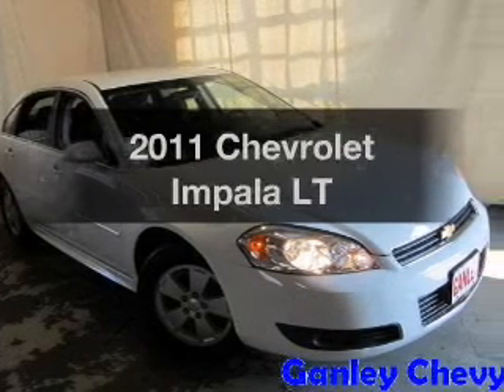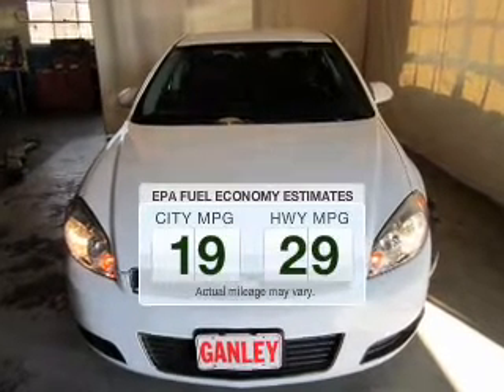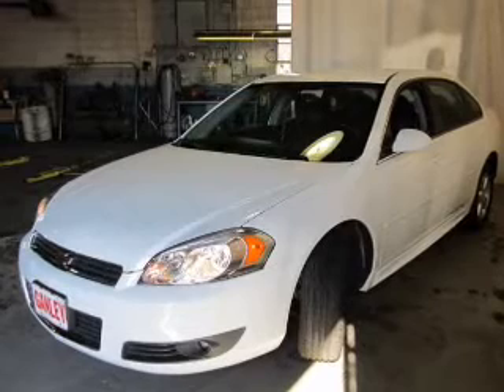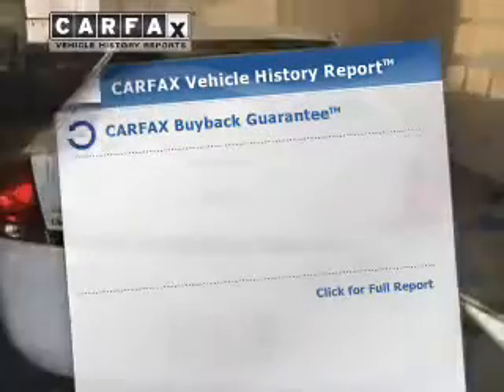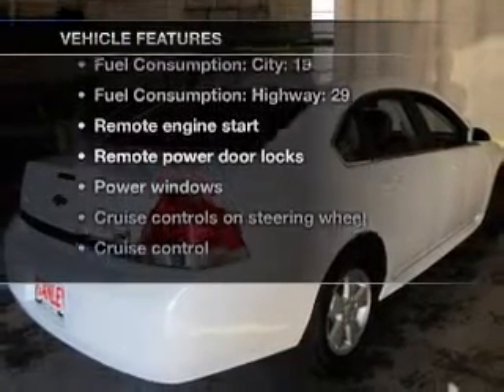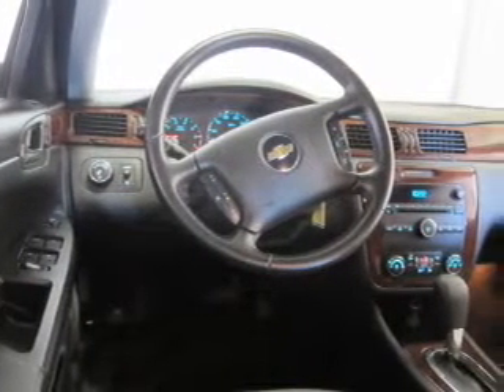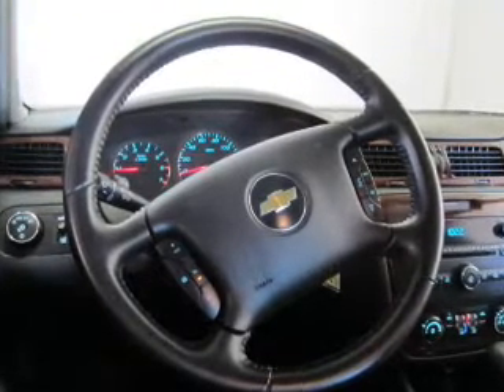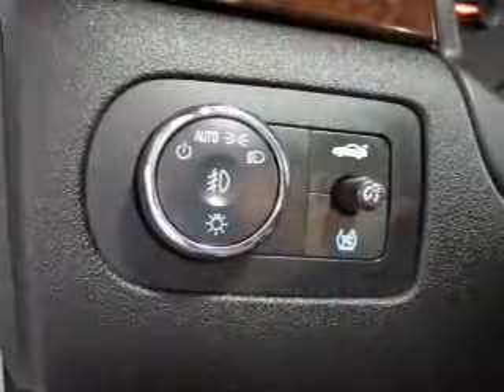2011 Chevrolet Impala - Cleveland OH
Year: 2011
Make: Chevrolet
Model: Impala
Trim: LT
Engine: 3.5 liter 6 cylinder 12 valve
Transmission: 4-Speed Automatic
Color: Summit White
Mileage: 35467
Address:
15315 Lorain Avenue